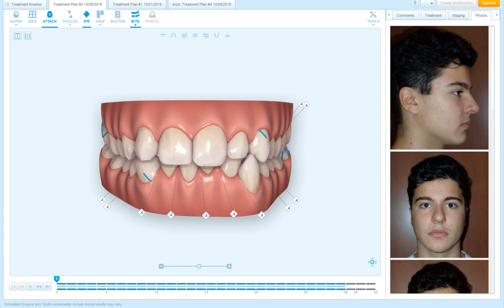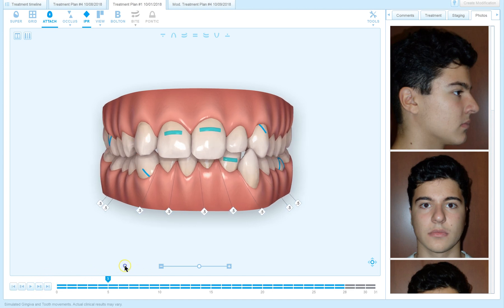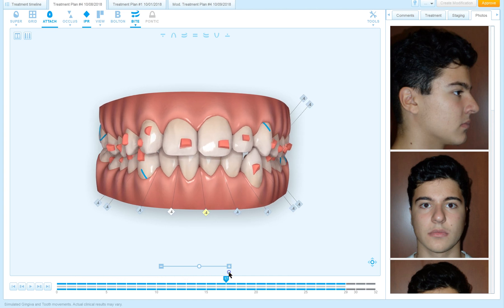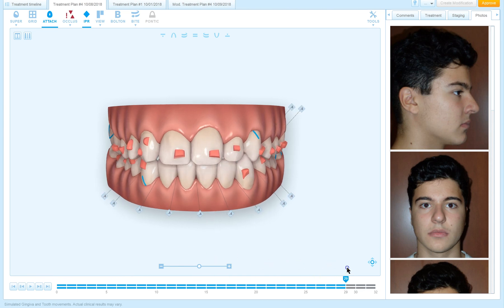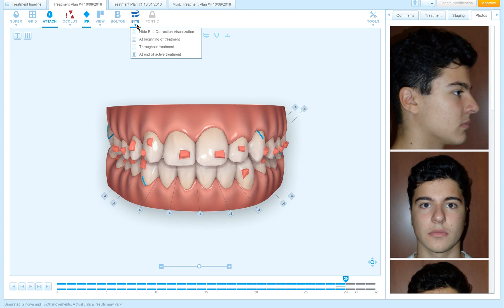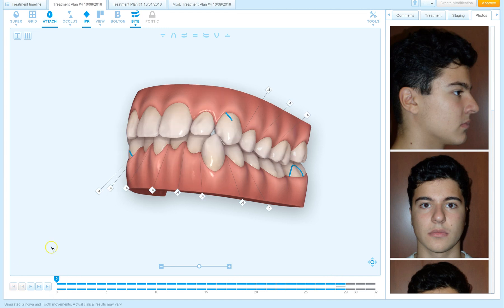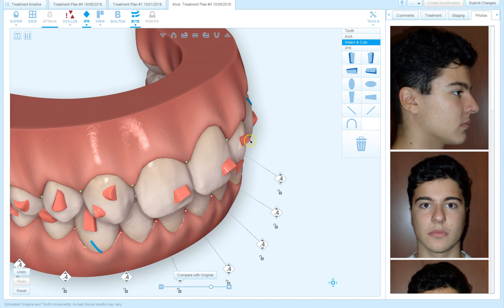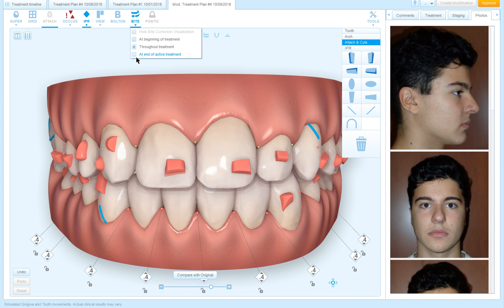Quick Tip - Bite Correction Visualization in Aligners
Unexpected posterior openbites are one of the most common – and frustrating – ways that aligner treatments can go wrong.

This Quick Tip is only a preview of the full webinar.

In fact, some aligner clinicians avoid ALL deepbite cases for fear of this outcome. Many even claim that it’s impossible to properly finish these cases with a solid posterior occlusion.

We’re going to put that myth to rest on our upcoming webinar titled “How to Deal with Mid-treatment Posterior Openbites In Aligner Orthodontics.”

On this webinar, Dr. Willy Dayan will give you all the tools you need to:

- Solve the mid-treatment posterior openbite and finish with good posterior occlusion

- Expand your case selection to deepbite cases you’d normally shy away from for fear of this problem

- Recognize the different causes of mid-treatment posterior openbites and avoid them from the outset in most cases

- Confidently evaluate posterior openbites when they occur and design an effective aligner treatment that will finish with great results and few refinements

- Produce orthodontic results similar to your braces cases without having to accept lower standards to your finish with aligners

If you’re not already a Your Ortho Coach member, you’ll need to sign-up and become a member, then purchase credits you can use towards on-demand webinars.